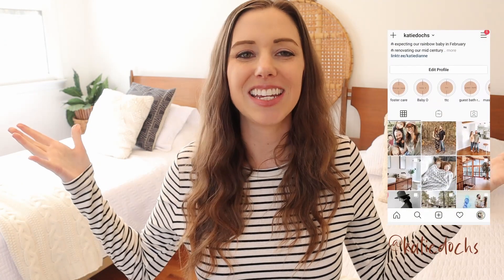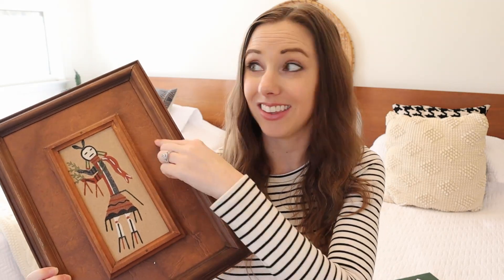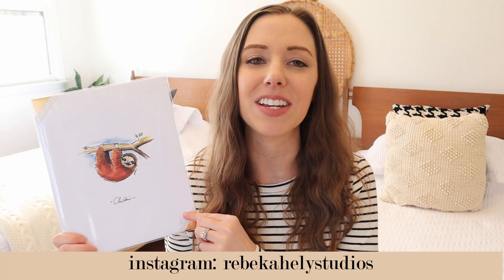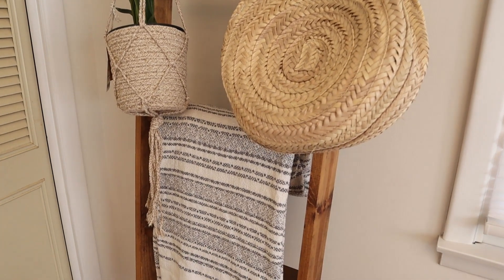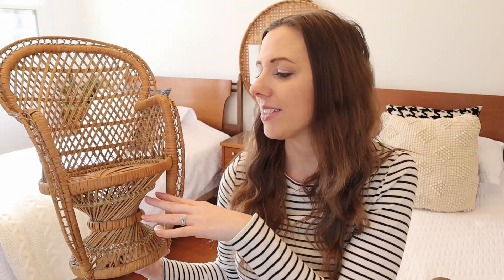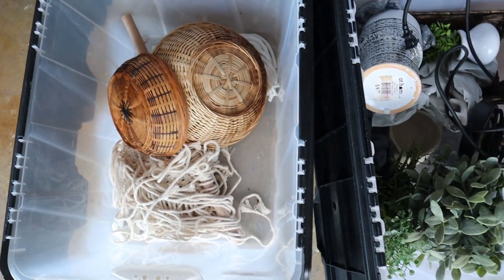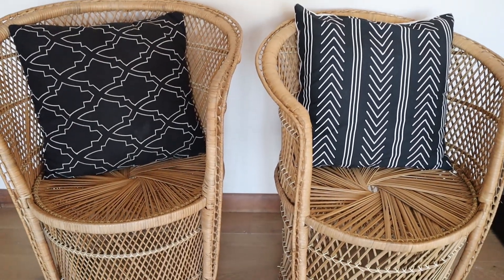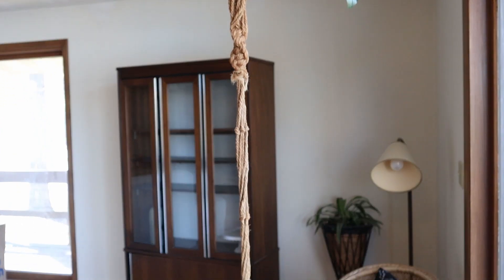BOHEMIAN Neutral Home Decor l What should I keep?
In today’s video I share some of my recent boho inspired home decor pieces. Let me know what items I should keep, and what I should resell.

Etsy shop